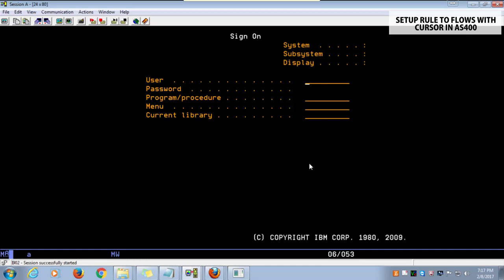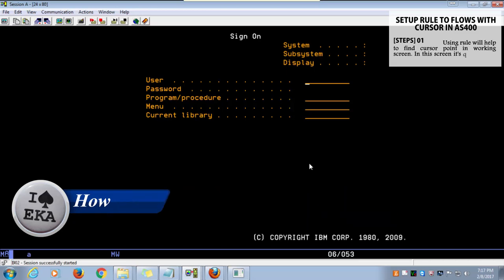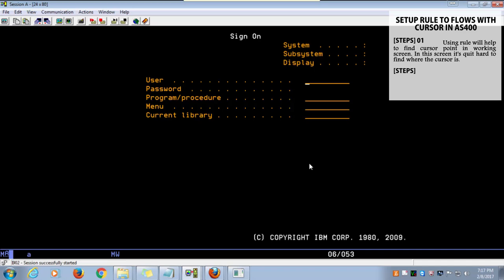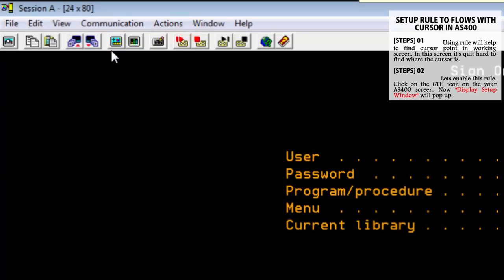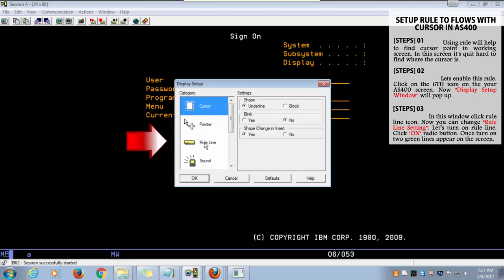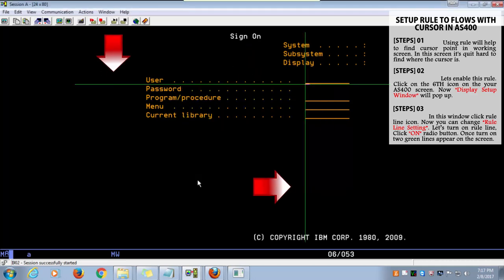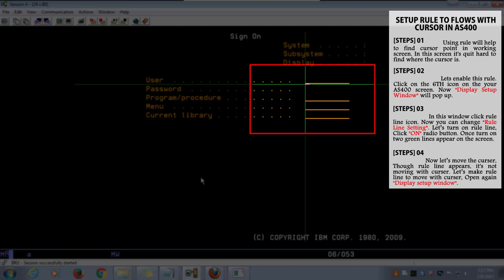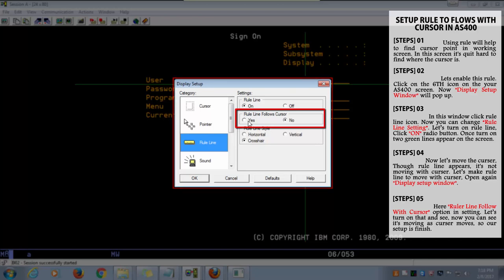How to setup rule flows with cursor in AS400 screen (as400 tutorial for beginners) - HD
In the Following Video Recording, I am Now Sharing How to setup rule flows with cursor in AS400 screen,
Take a Look at all my videos regarding AS400 in

System I Access for Windows Setup - iSeries Access ODBC Driver - ODBC Data Sources